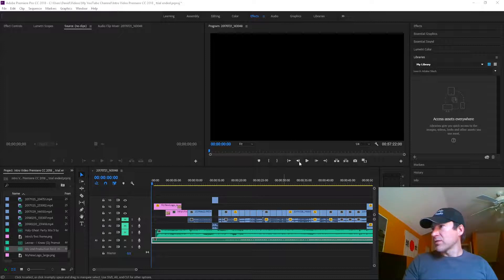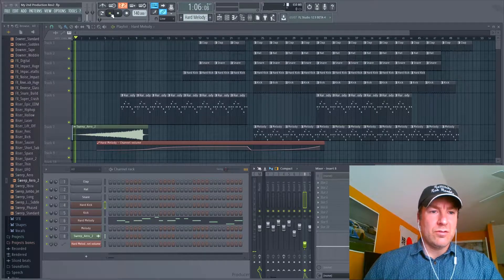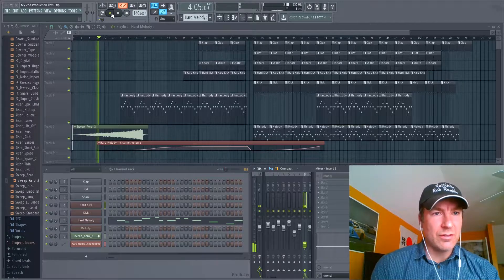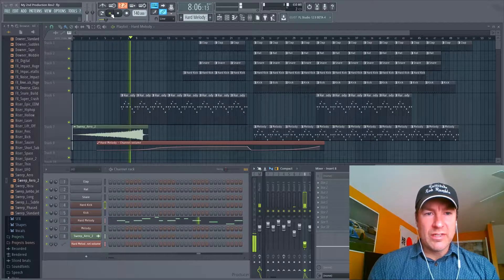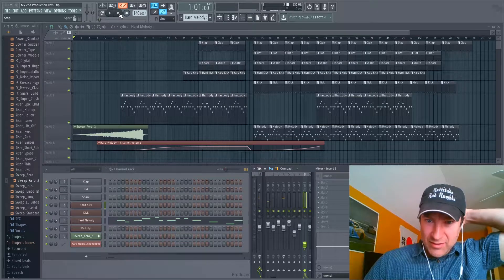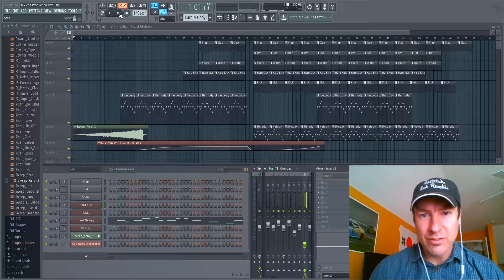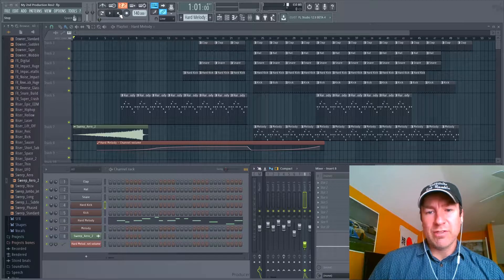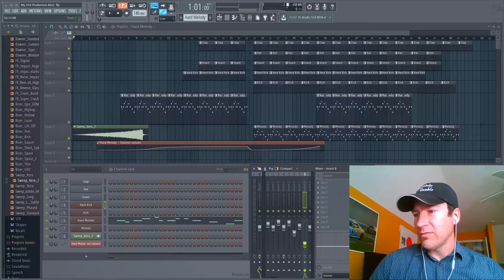YouTube Intro Video Using Adobe Premiere 2018 & FL Studio 12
Just a quick update on my progress in making a YouTube Intro video for this channel using Adobe Premiere 2018 & FL Studio 12.